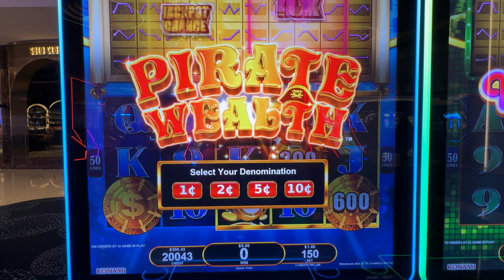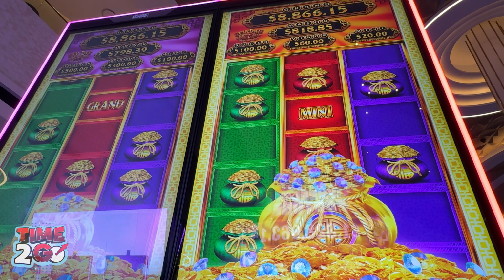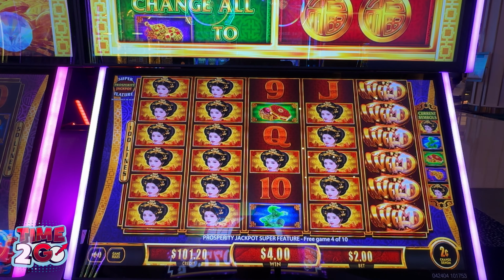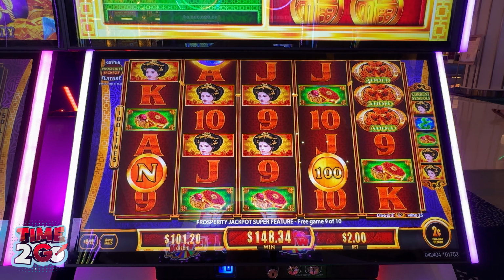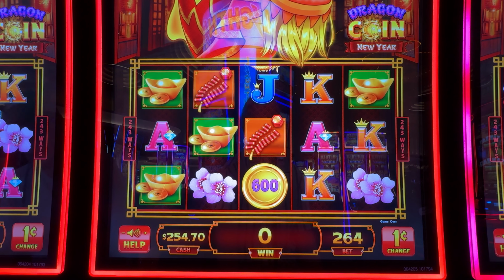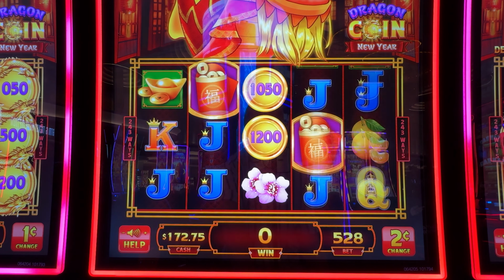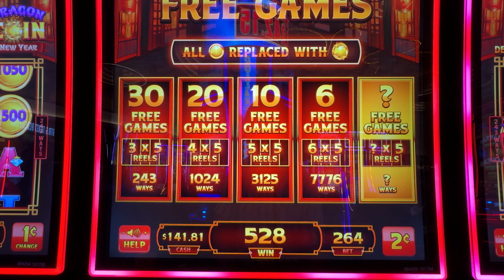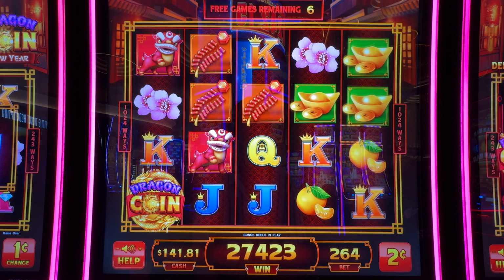Flipping and Collecting some BIG COINS!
Visit Slotaholix.com for merch and more!

Facebook.com/slotaholic
Instagram.com/slotaholicvideos

All visual and audio are copyrighted to Slotaholic and will not be permitted for use beyond this YouTube channel or verified Slotaholic social media accounts.

Send mail or packages to:
Josh Duffy
939 Iberville St.
Apt. 421